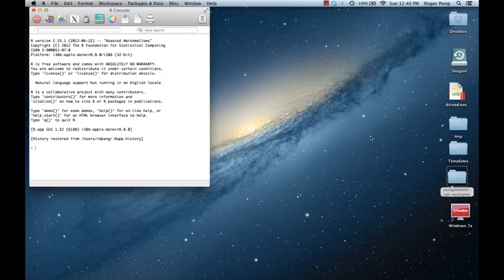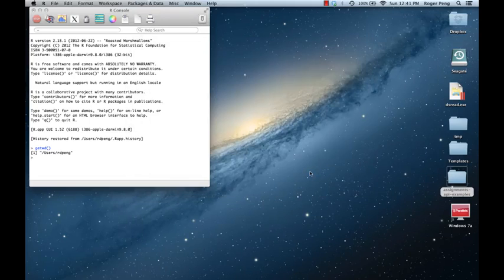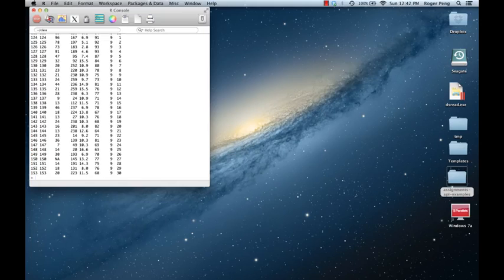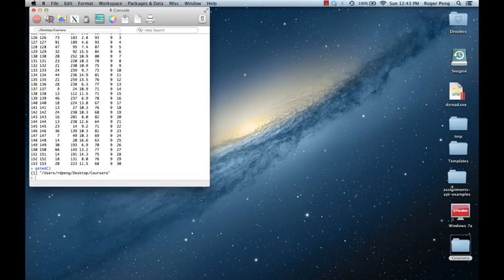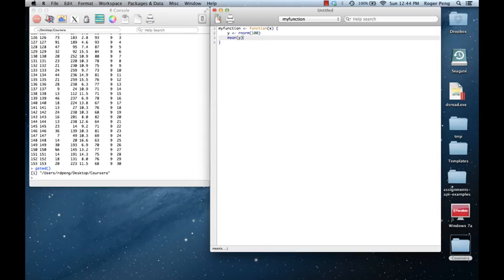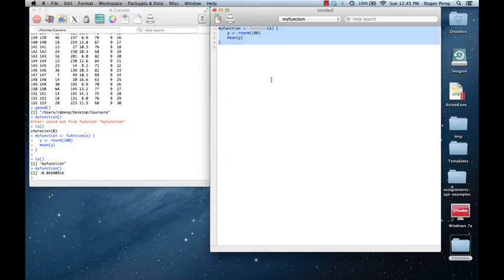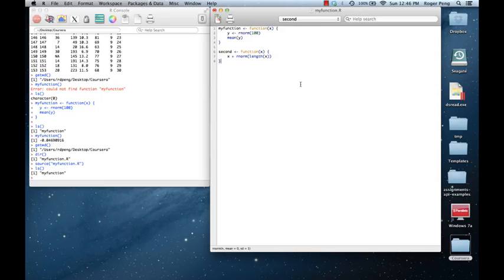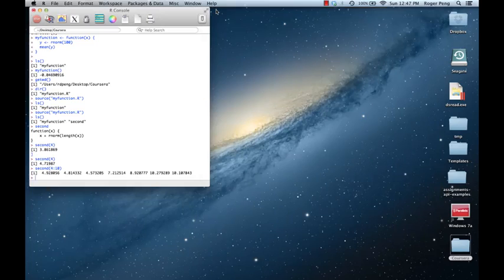1 5 Setting Your Working Directory Mac